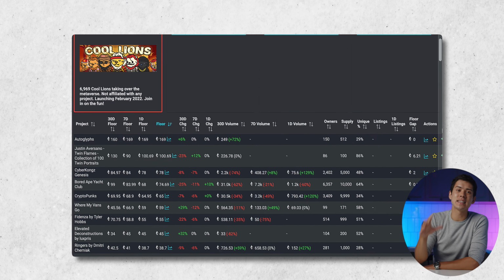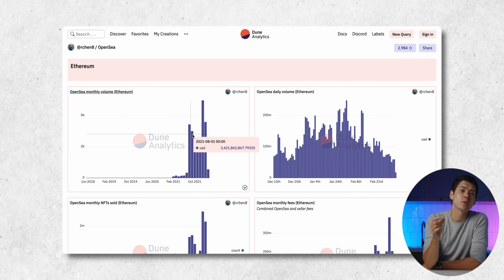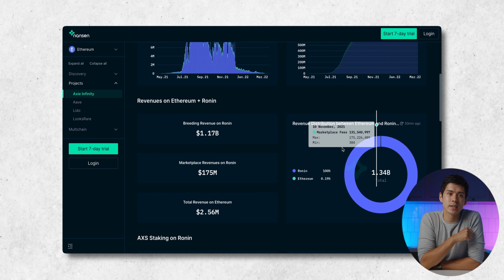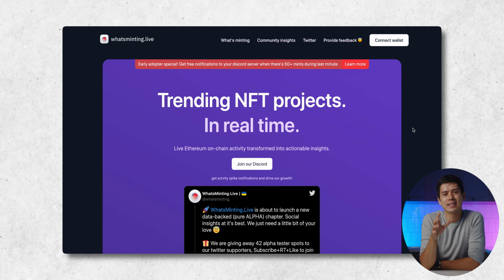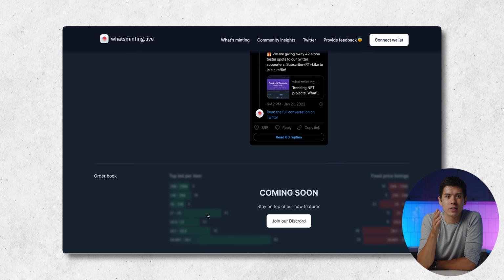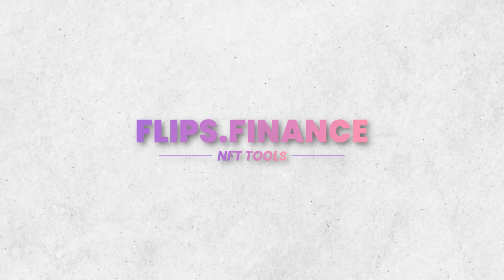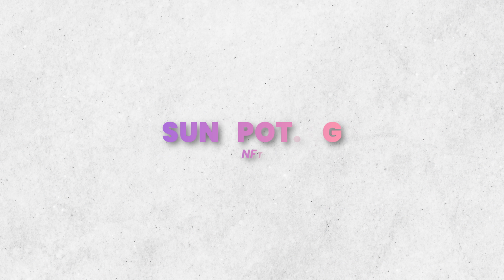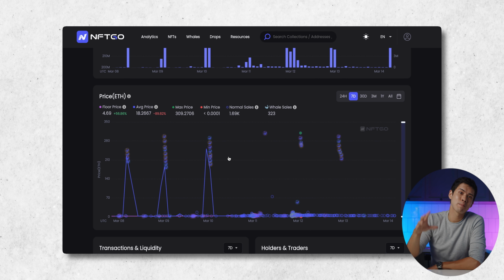The Best NFT Tools to Find 10x Projects Early (HUGE Unfair Advantage)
A few smart NFT trades can lead to life changing money. The good news is that there are some tools that can help you find 10x projects early. Here’s a look at the top 10 tools to find those winning NFT projects.

I am not a financial advisor - any investment commentary are my opinions only.